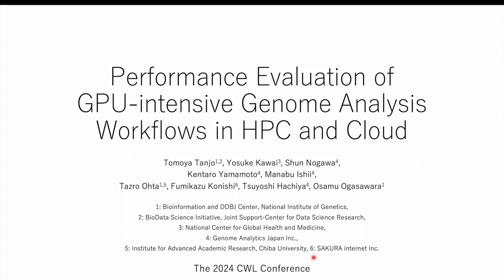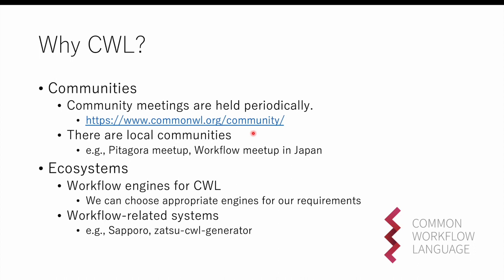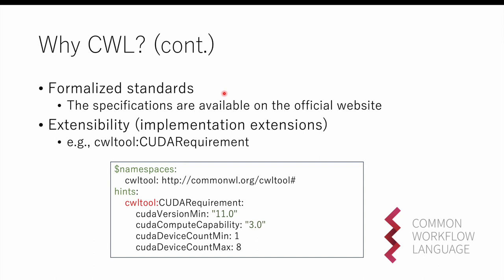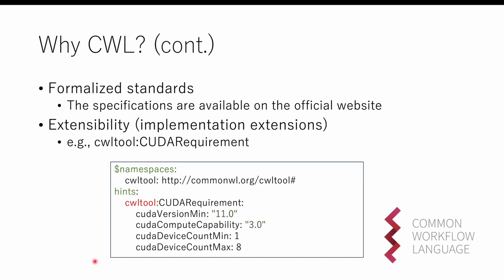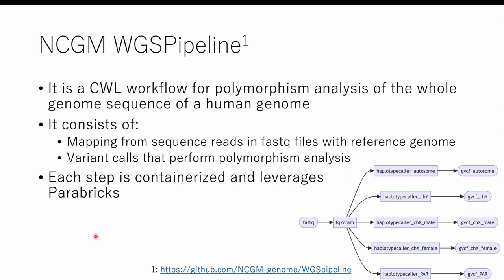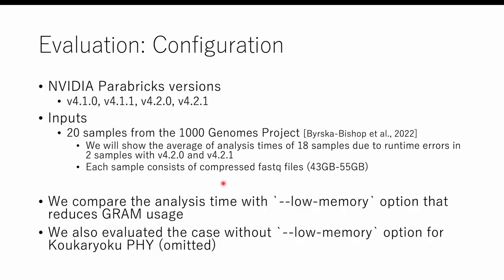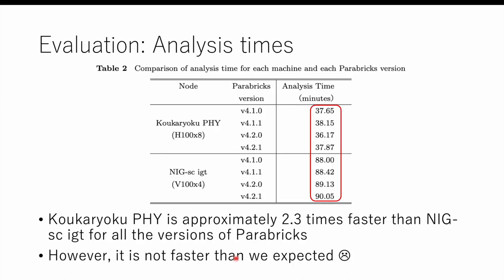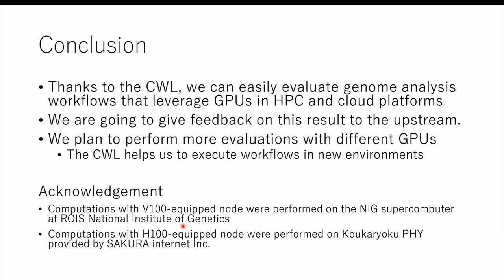Performance Evaluation of GPU-intensive Genome Analysis Workflows in HPC and Cloud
Presenter: Tomoya Tanjo, National Institute of Genetics, Bioinformation and DDBJ Center

Summary: NVIDIA Parabricks is a genome analysis toolkit that utilizes NVIDIA GPUs.
To leverage Parabricks for polymorphism analysis, the National Center for Global Health and Medicine (NCGM) developed WGSPipeline in the Common Workflow Language (CWL). It can obtain harmonized results for typical chromosome regions.
Thanks to the CWL, we can execute NCGM WGSPipeline in various computing environments with GPUs and container runtimes.

This presentation shows CWL features that make our workflows portable and shows experimental results with GPU nodes in the NIG supercomputer, which is the HPC environment in the National Institute of Genetics, and SAKURA internet, a domestic cloud environment.